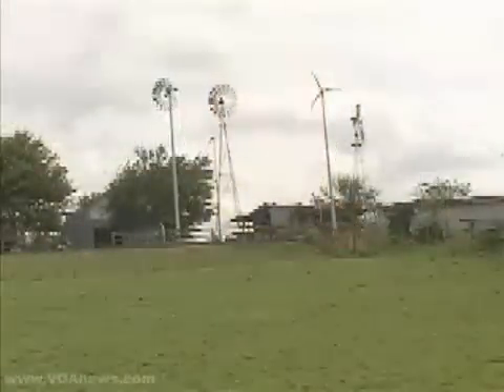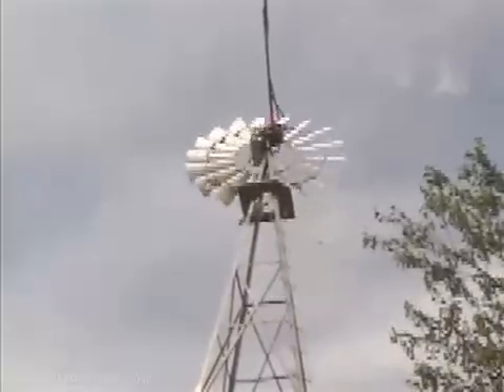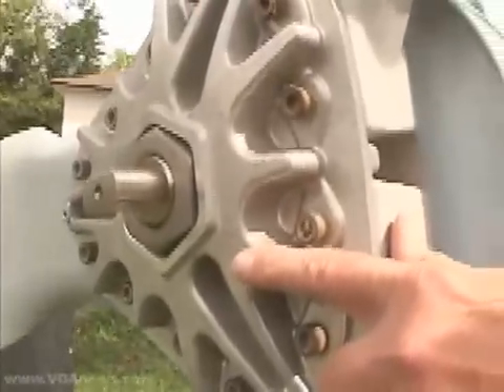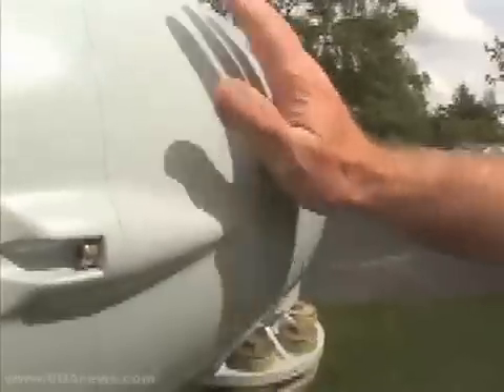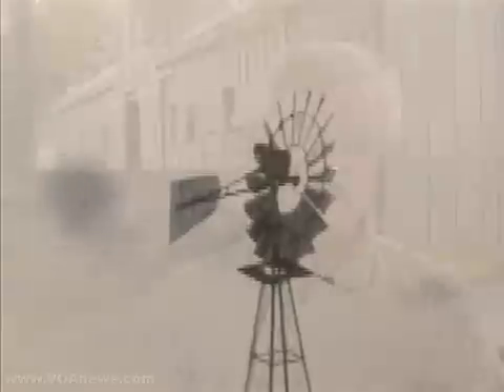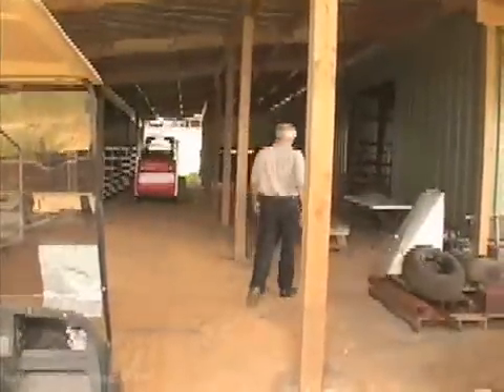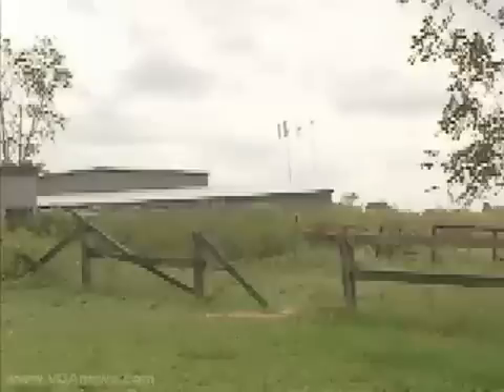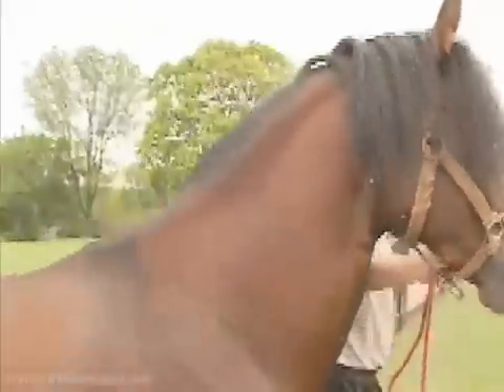Small Wind Energy on the Rise in U.S.